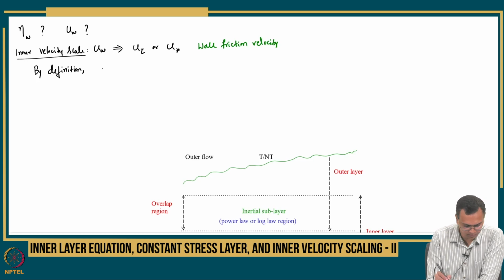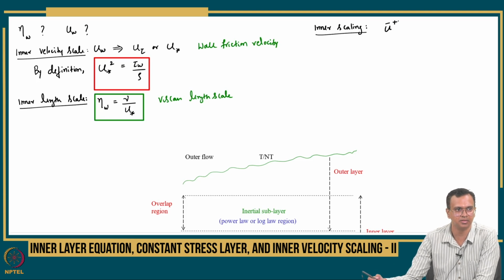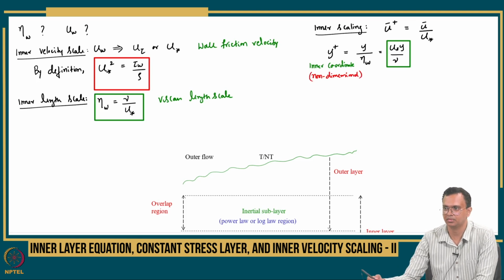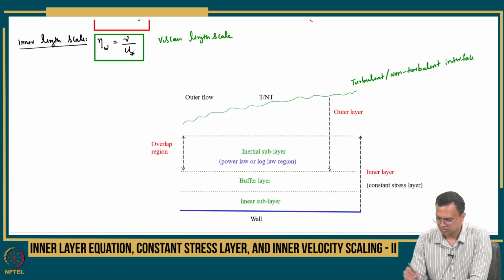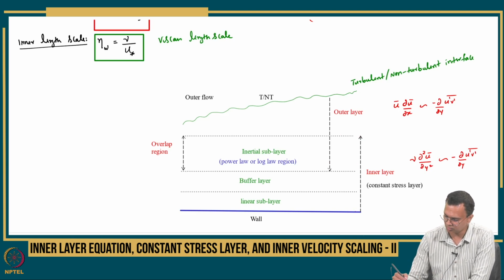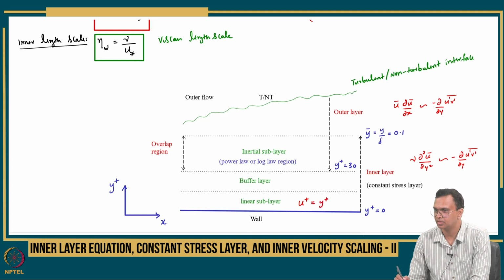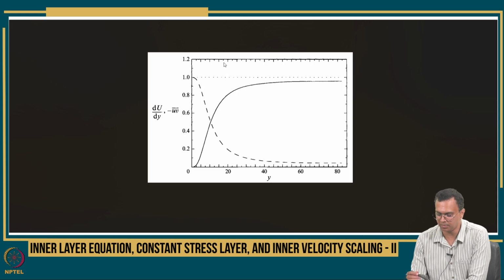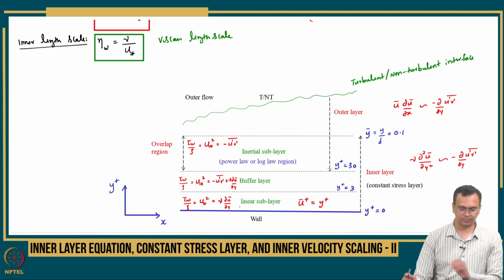27. Inner layer equation, constant stress layer, and inner velocity scaling - II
Viscous scaling of distance and velocity, constant stress layer, law of the wall